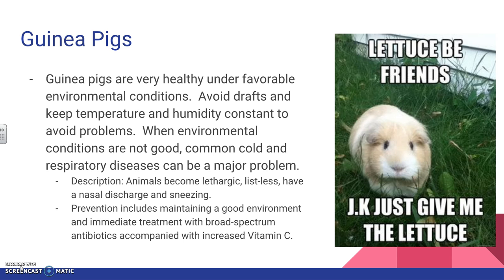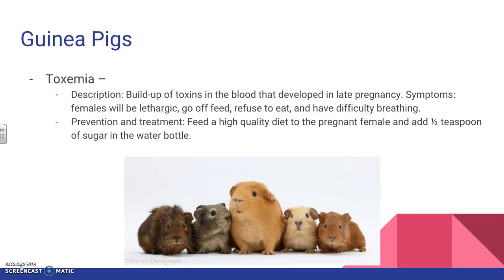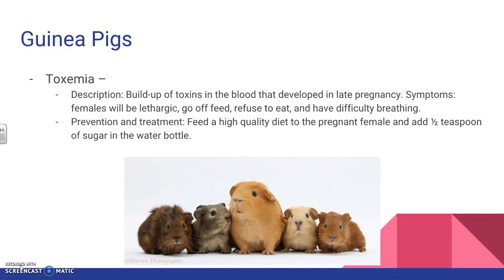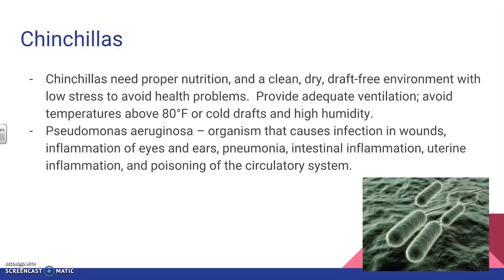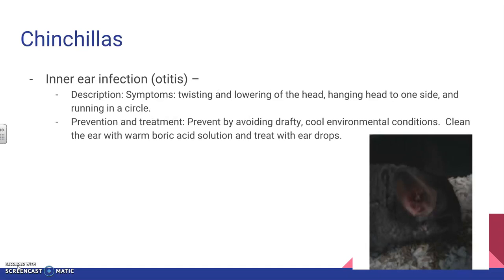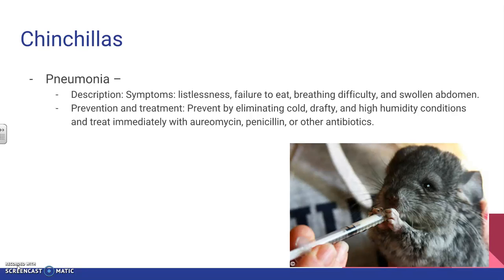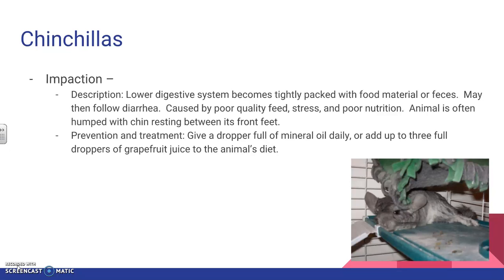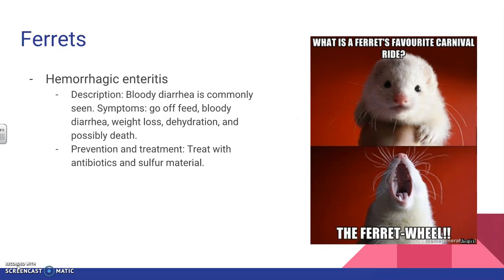5 02 Guinea Pigs, Chinchillas, Ferrets